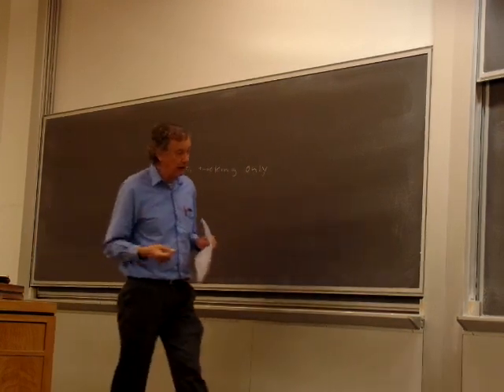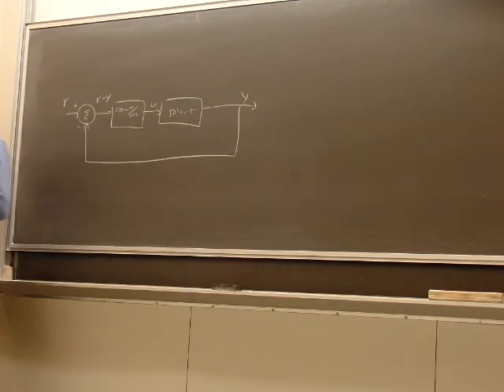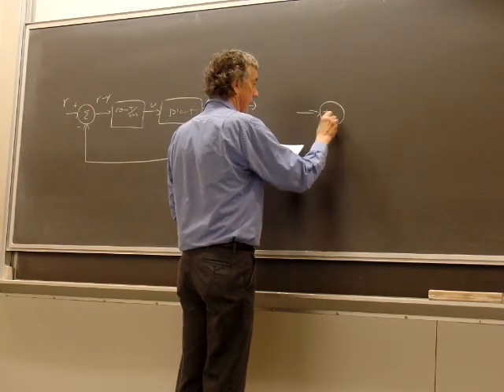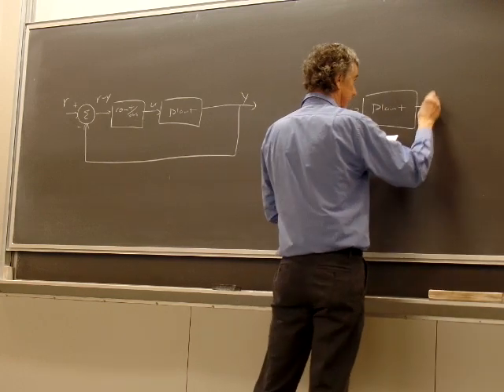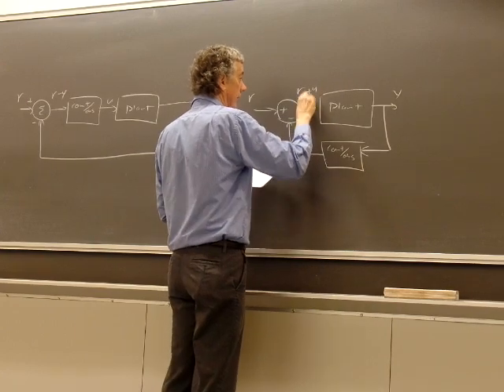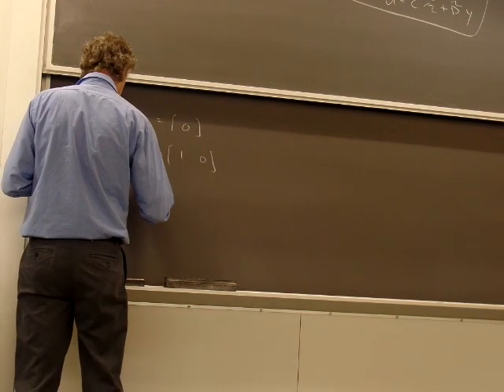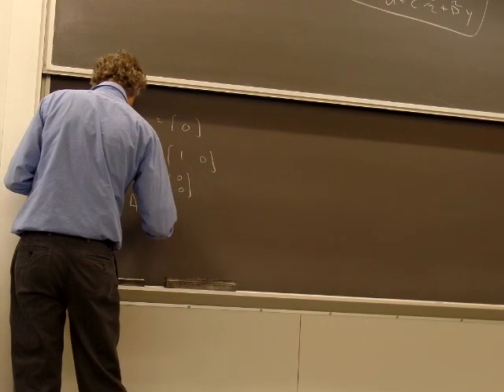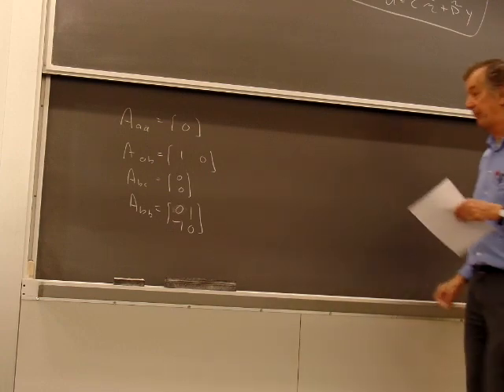State Space Lecture 03-28 A